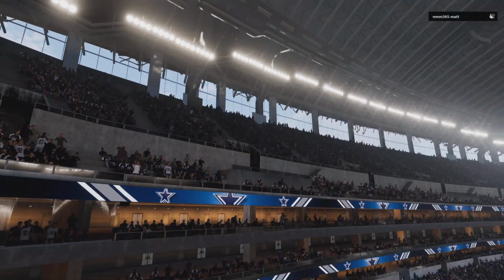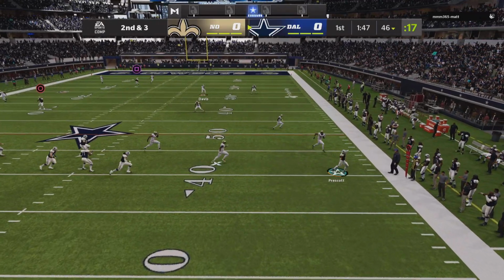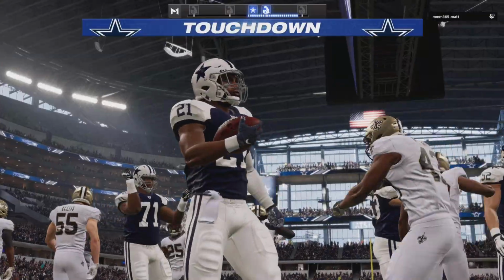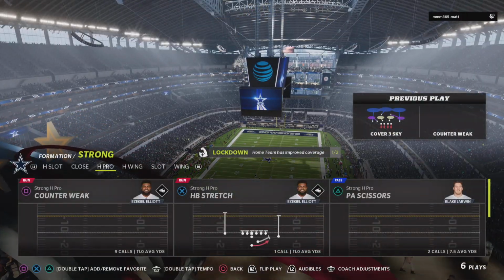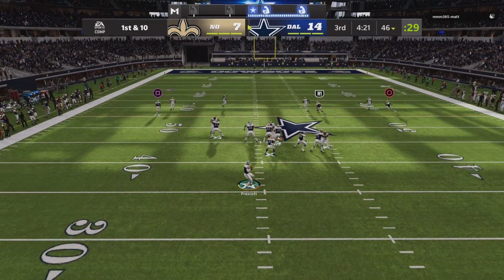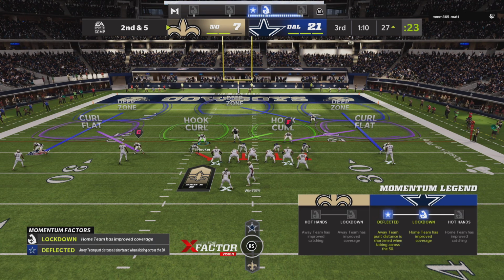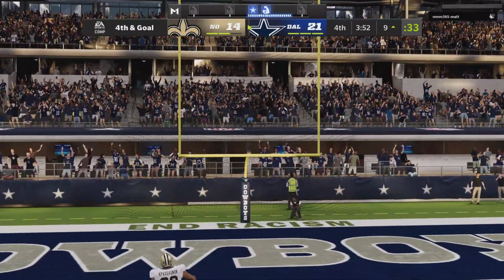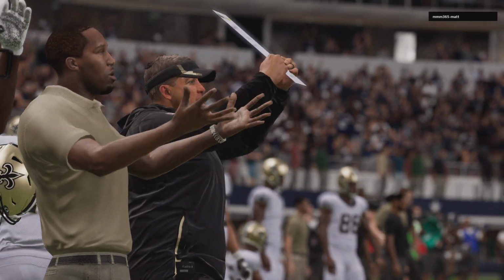Madden NFL 22_ aints vs dem boys